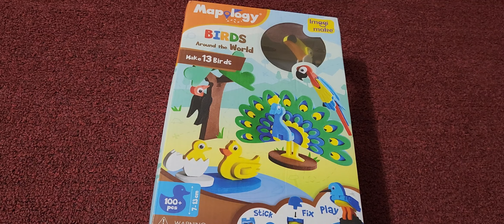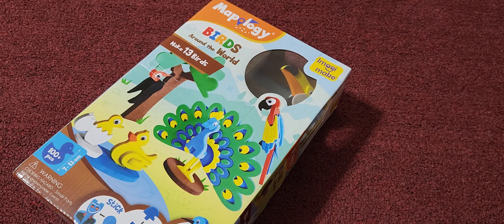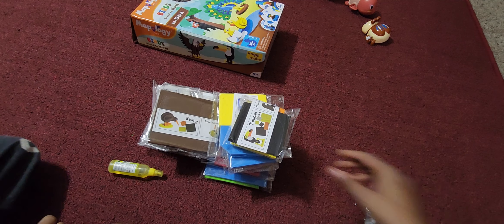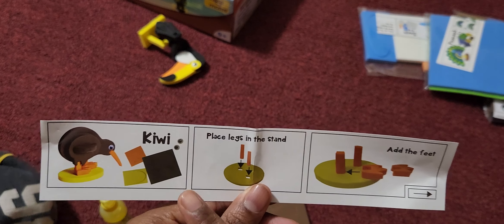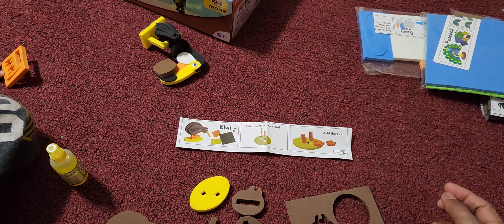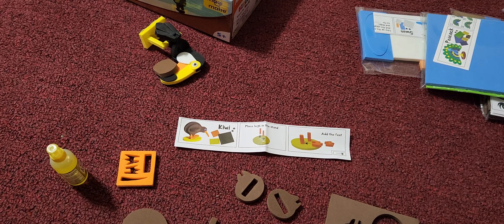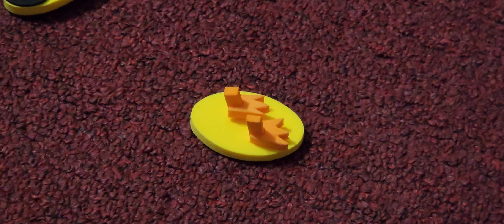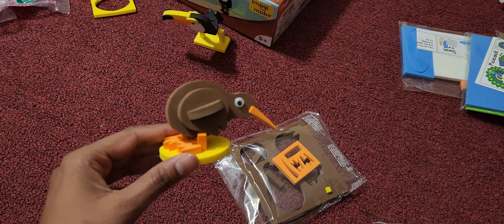easy craft for kids paper toys quick cool super make birds